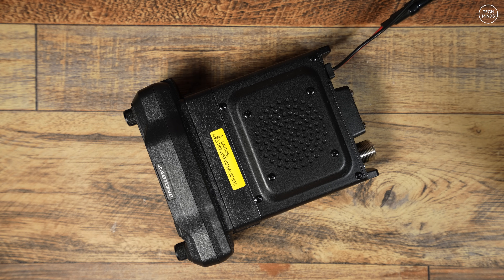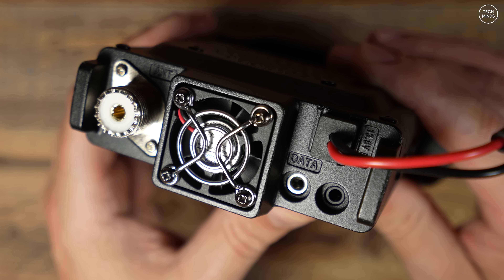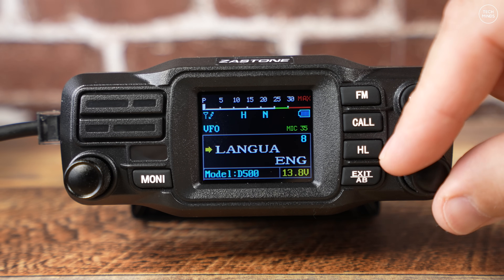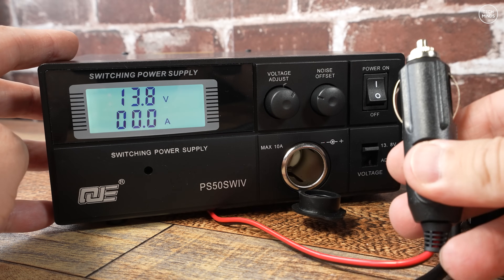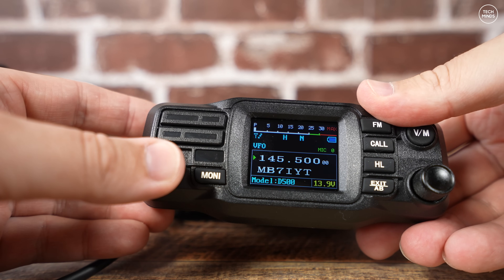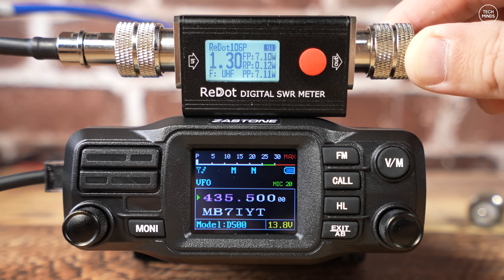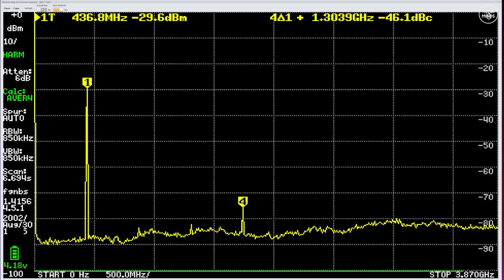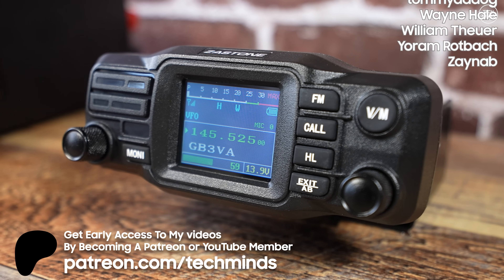Zastone D500 - New Dual Band Transceiver With Detachable Head Unit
Here we take a look at the new Zastone D500 Dual Band Radio.